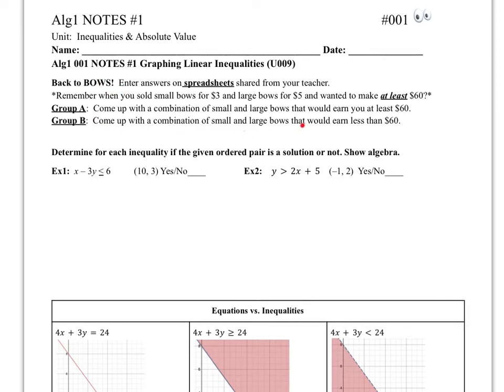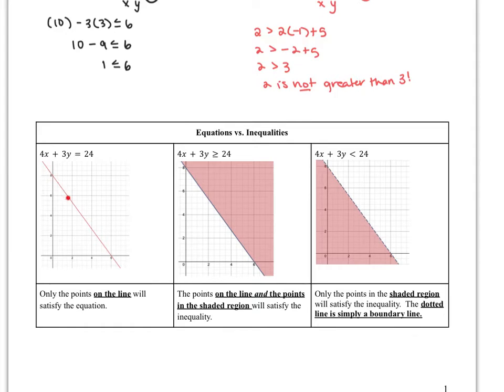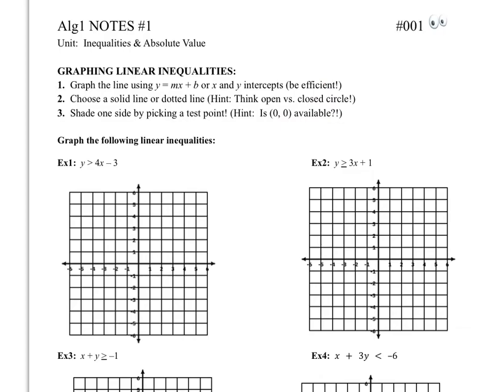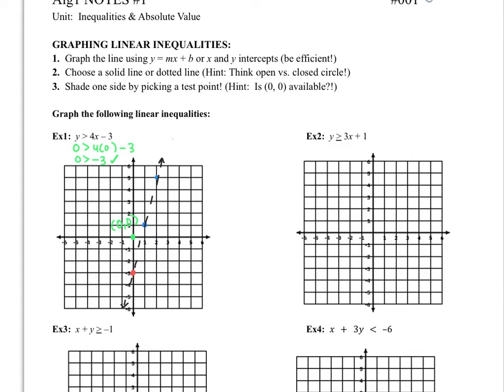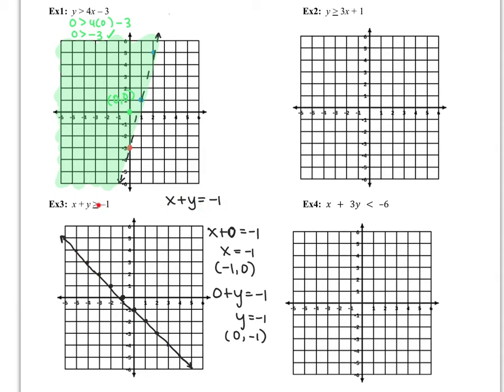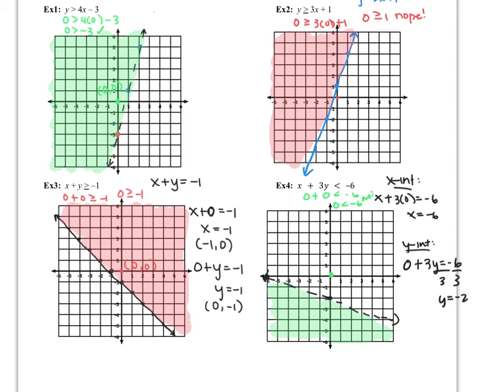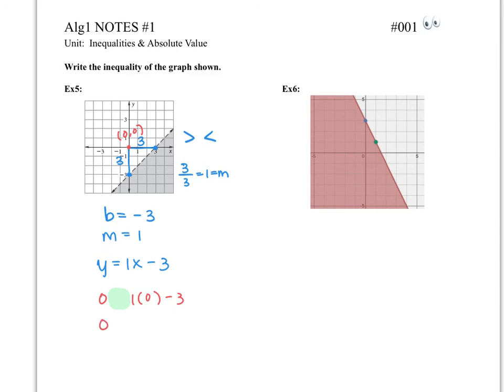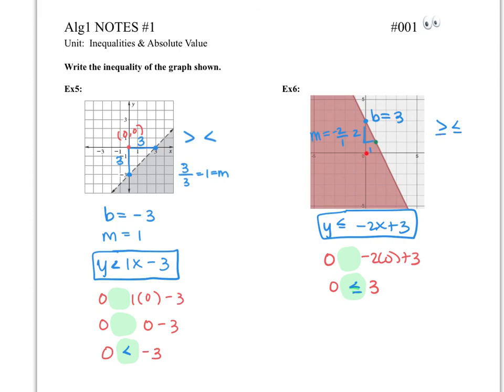Alg1 001 NOTES #1 Graphing Linear Inequalities (U009).mp4